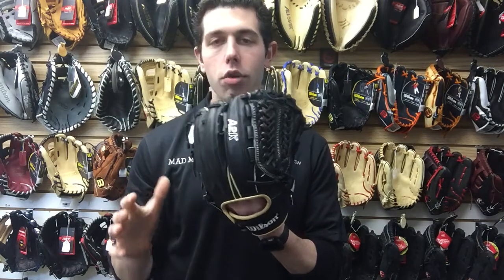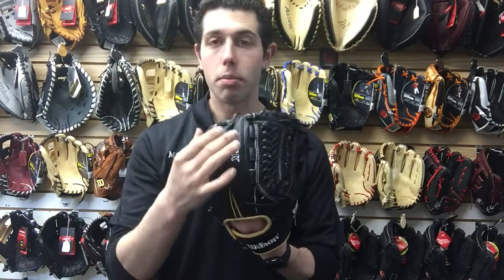Closeoutbats.com Wilson A2K 11.75 Pitcher Baseball Glove WTA2KRB17D33 2017